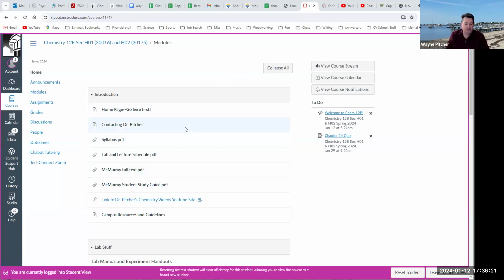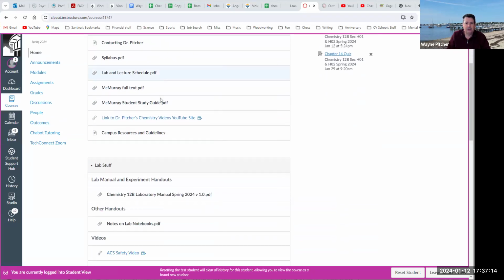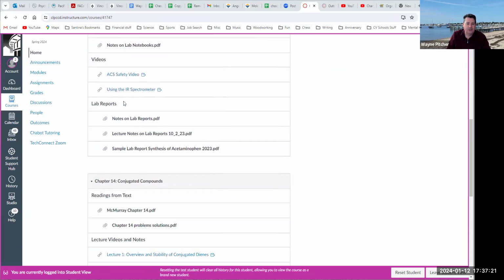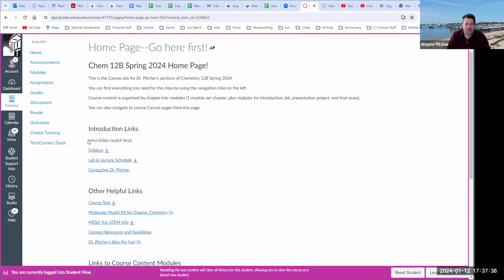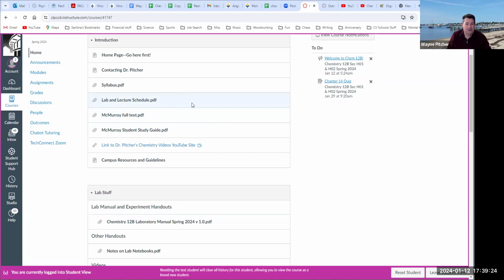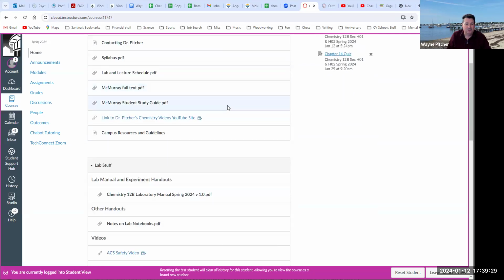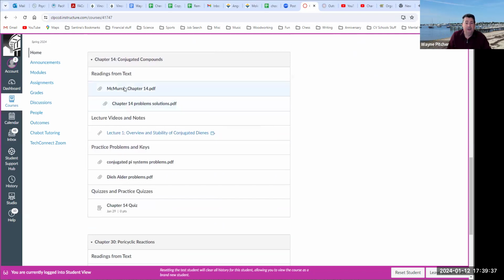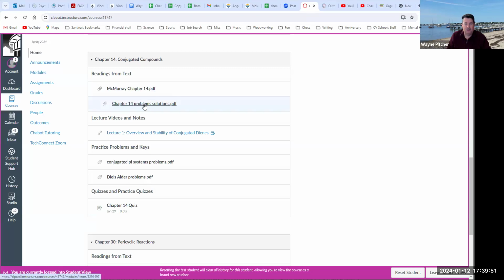Chem 12B Intro Video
Introduction video for Dr. Pitcher's Chem 12B course.